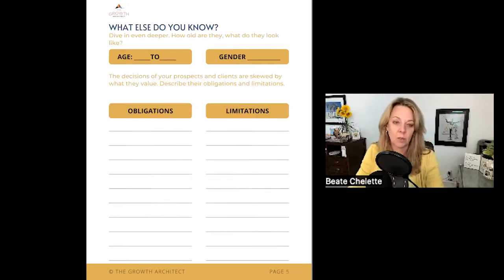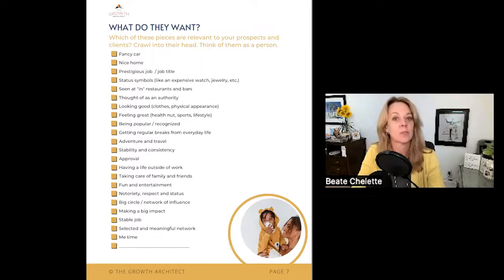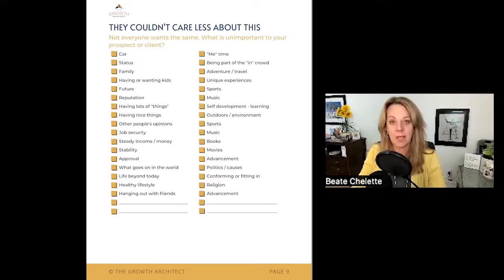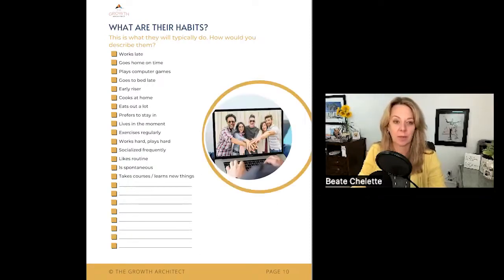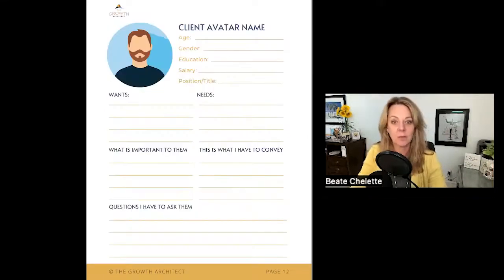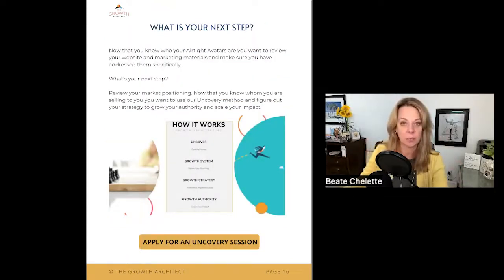Develop Your Airtight Avatar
All business owners know that finding prospective clients and building a network base is a critical skill to master to grow a business effectively. By learning the strategic steps for developing your Airtight Avatar, you can effortlessly attract your best clients right now and generate an increase in revenue and profits -- without doing anything crazy. By learning the Airtight Avatar model for finding clients, you can remove the guesswork and follow a dynamic strategy that works.

Beate Chelette is the Growth Architect and creates and designs strategies and growth plans for visionaries and leaders who want to maximize profits and scale their impact.
We don’t sell the dream, we provide tangible tools and techniques that unify your teams, give you clear steps to improve your business systems, and strengthen your leadership skills.
There are a million ways to be successful. You only need to find one, yours! And that is what I want to do with and for you.
That is why I am here.

To help you devise your strategy–your blueprint–so that you can grow, build and scale your business and impact.

LINKS
✔ W E B S I T E

Follow us on:
✔ C L U B H O U S E
✔ F A C E B O O K